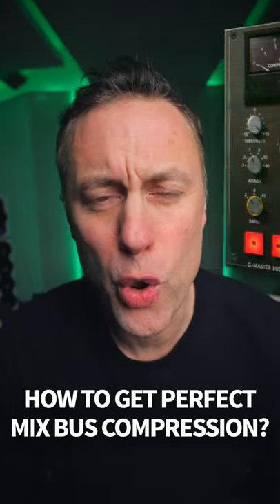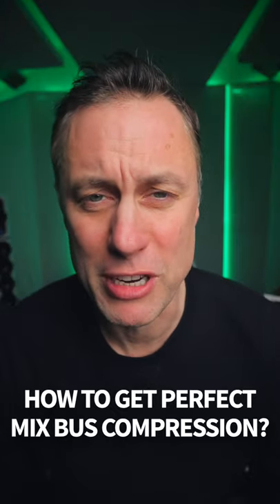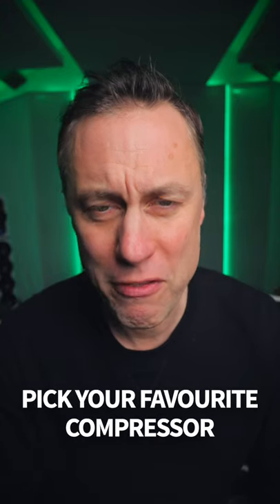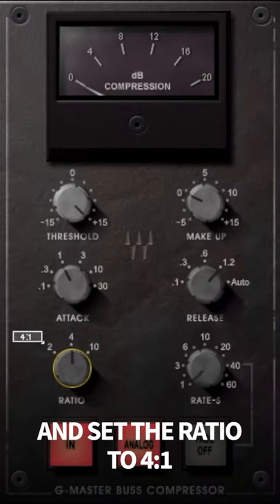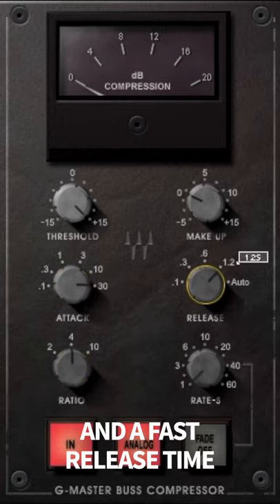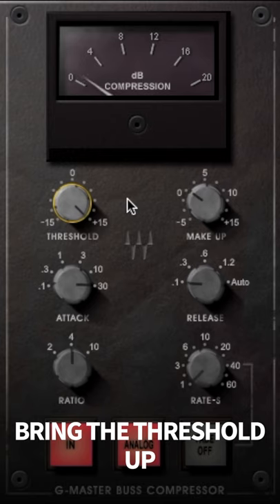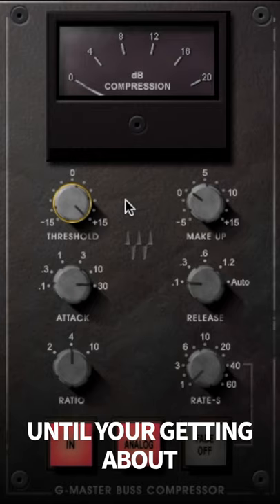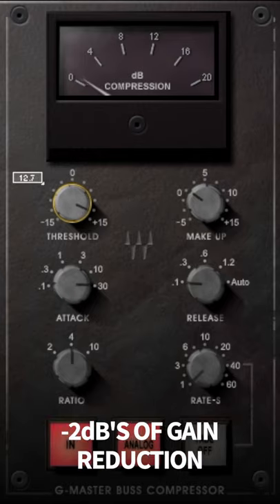PERFECT MIX BUS COMPRESSION EVERY TIME! How To Use Compression On The Mix Bus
Super Simple Quick tip for epic mix buss compression everytime...

NEW VIDEOS EVERY  - MON, WEDS & FRI : 6PM GMT

- MY MASTERING KIT:
- MY YOUTUBE KIT:
Canon Camera (for vlogging)